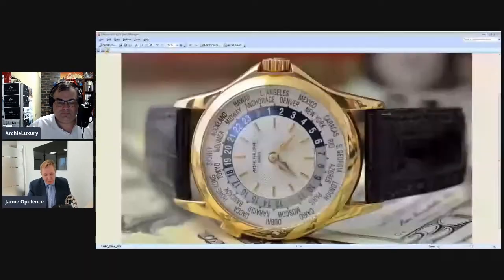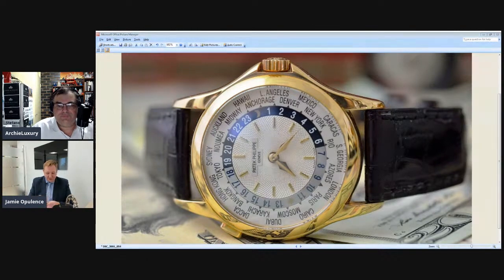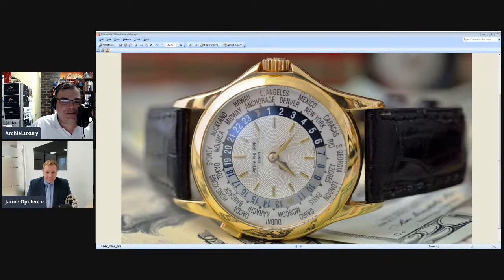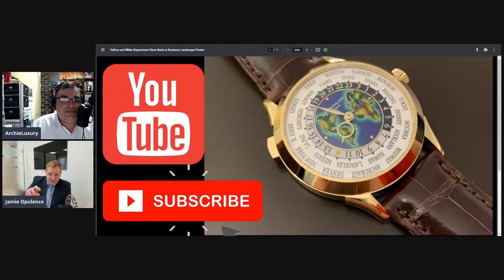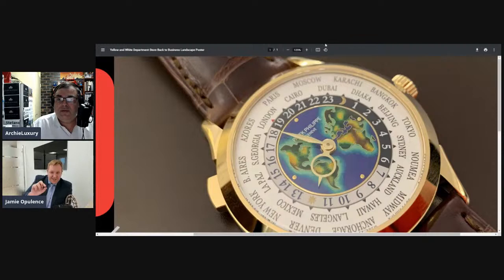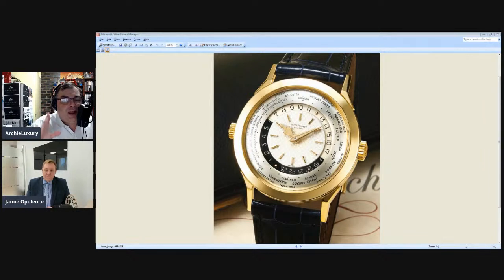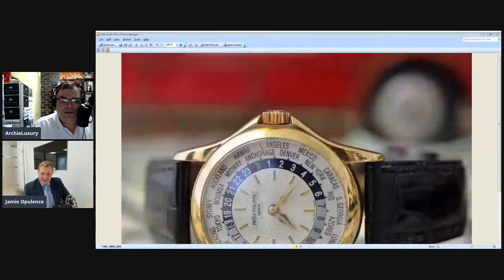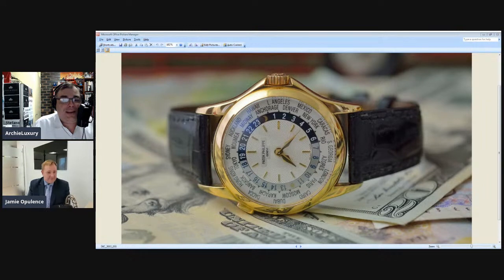JAMIE OPULENCE - The most beautiful watch in the world - PATEK WORLD TIME